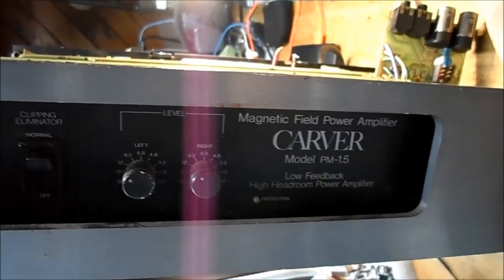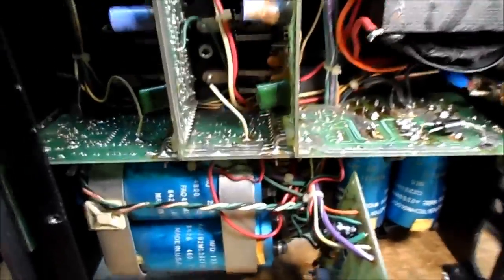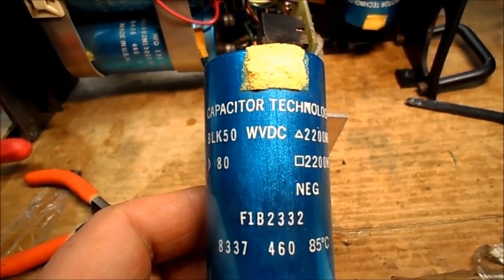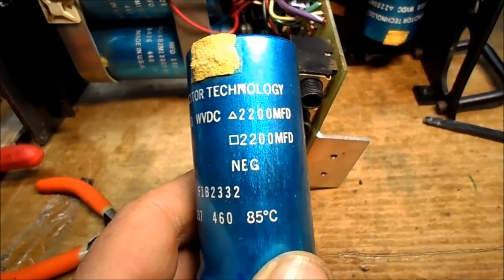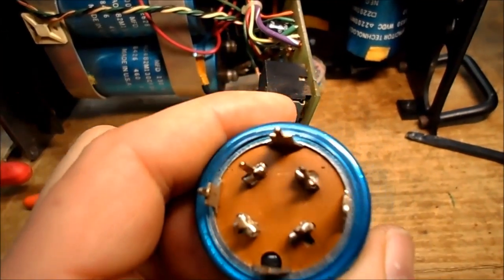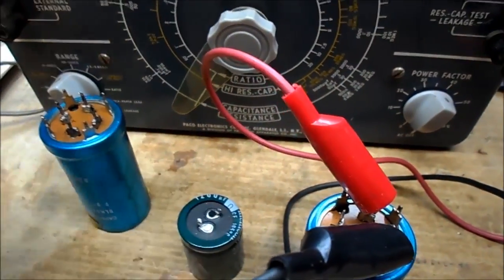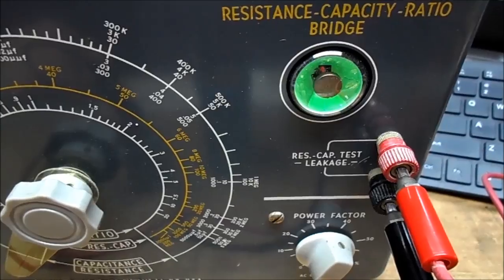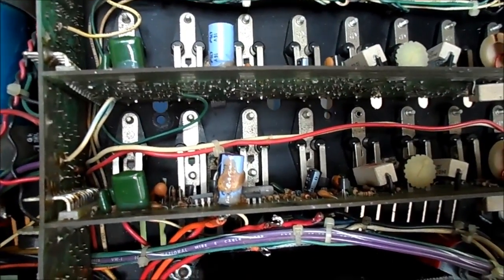Carver PM 1.5 Repair Pt. 1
You can tell how "thrilled" one is about doing a repair on a Carver Professional PM 1.5 Amplifier from 1984. Service manual states: "Non-conventional" circuitry. Uses Diacs to fire Tiacs, transistors as commutators, & other fun stuff. Burn & learn on this one. Slow start on the disassembly, but things begin to come together & questions answered, as things get taken apart. Removal & testing of leaky capacitors, & several output transistors are found to be shorted. Hoping not to have to deal with the AC primary side of this thing. 31 years ago already? The newer "Peak" capacitor tester for ESR does not earn much respect again in determining faulty capacitors, as it is perceived to be. It did read these a little higher than 22000uf which is an indicator. I understand the principle behind this tester,  but it's has not proven useful yet, even when used with capacitors in modern circuits, which it was purchased for.
A set of 4 retro-fit board mounted capacitors have been ordered, along with a new set of 20 output transistors. The service manual does show component placement after all, however it's all hand-drawn, not clear, faded, & not easily read.